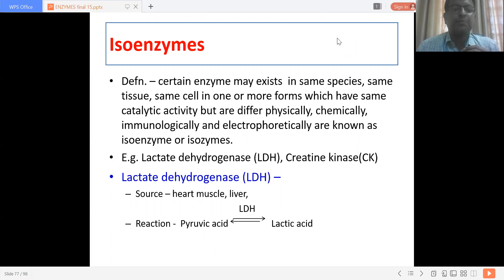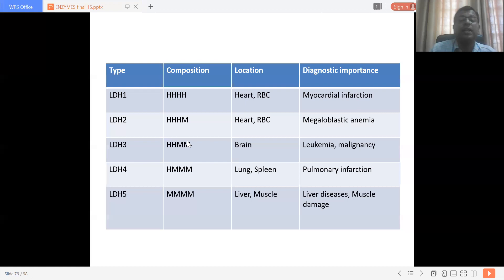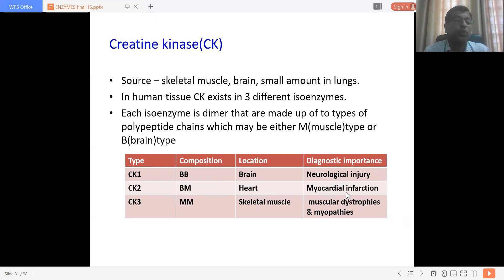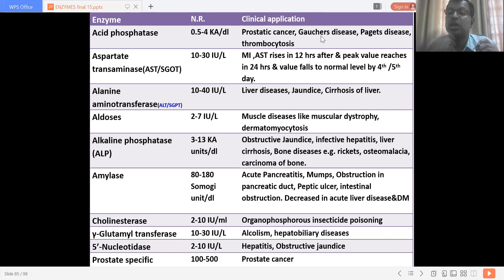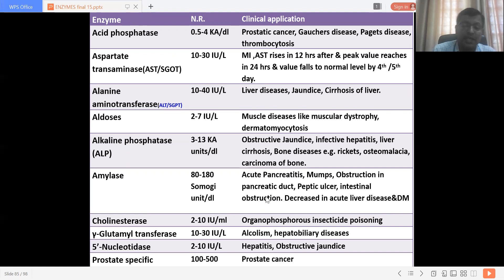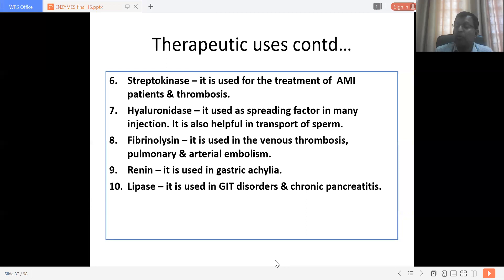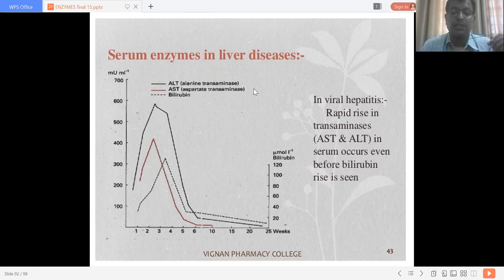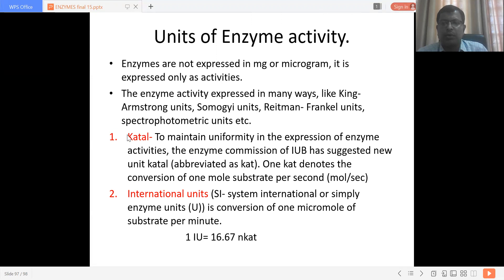Enzyme Part 4 (Biochemistry MBBS Lecture) by PROF DR. DHANANJAY ANDURE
Isoenzymes, diagnostic, and other uses of enzymes...